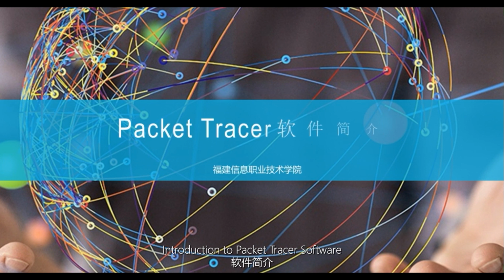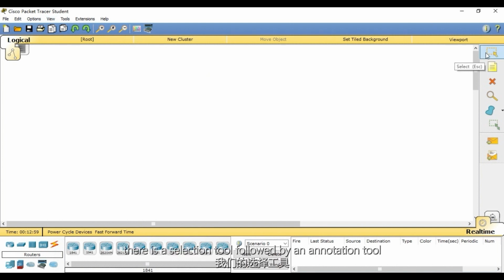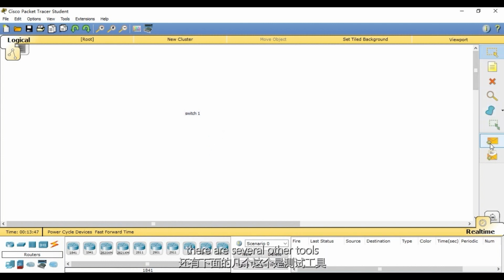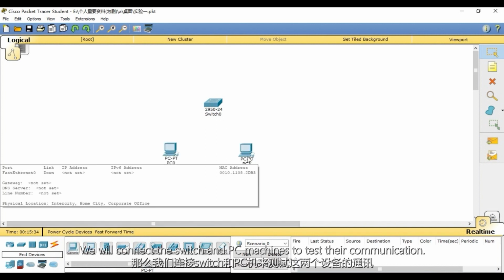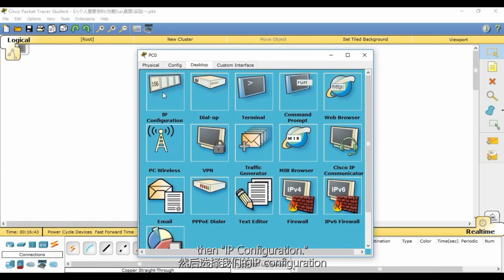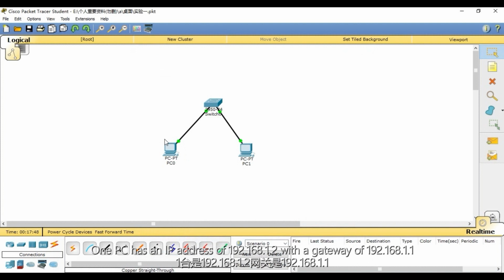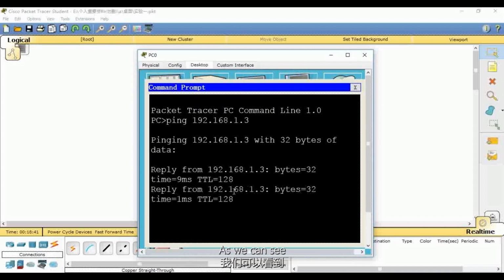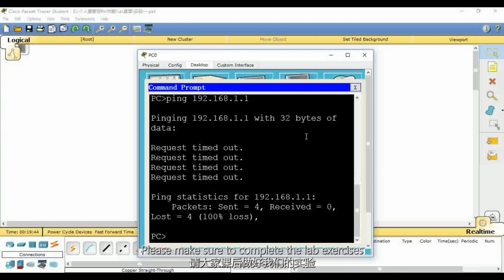2.3. Understanding Packet Tracer software